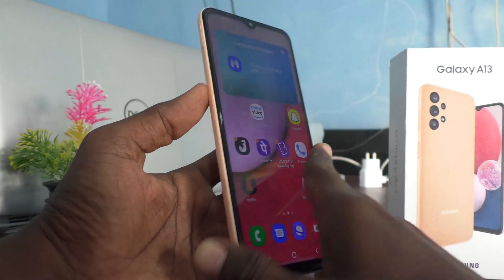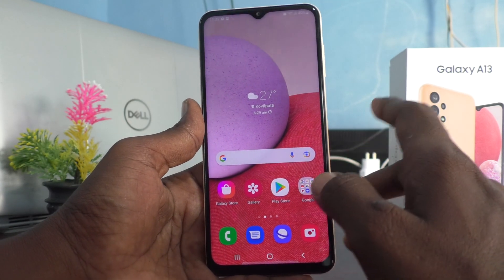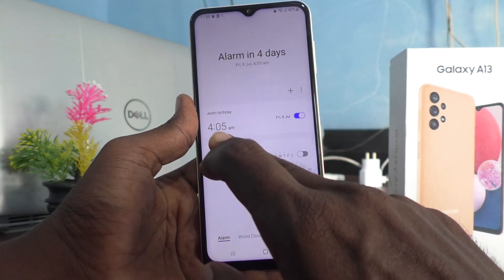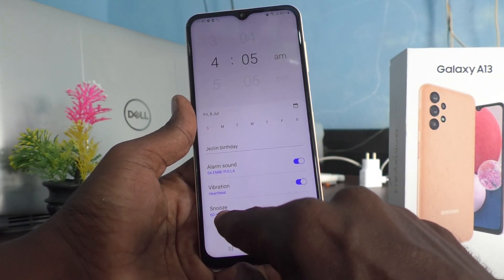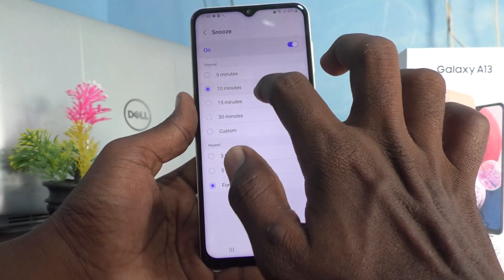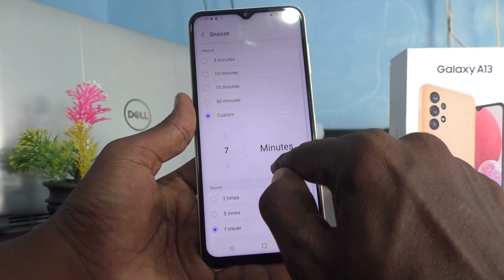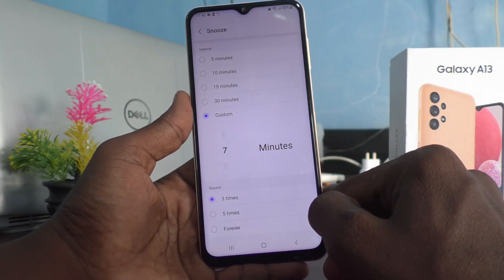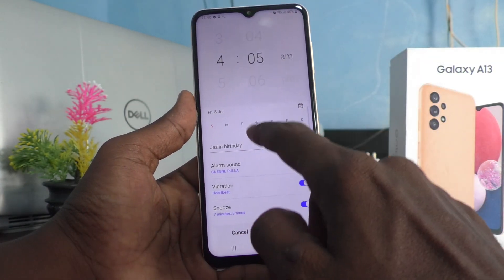How to change snooze time in Samsung Galaxy A13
Samsung Galaxy A13 snooze time change settings: Learn here how to change snooze time in Samsung Galaxy A13 smartphone